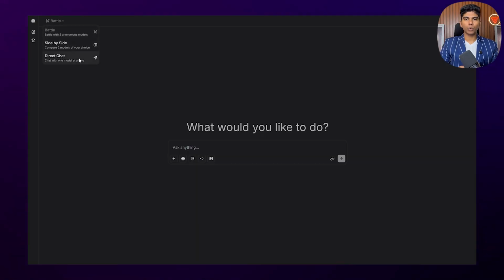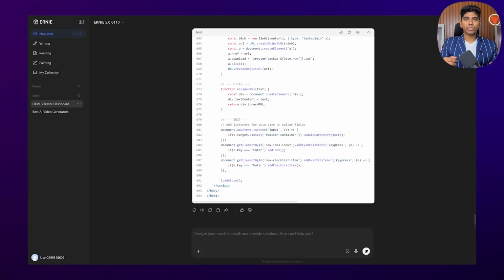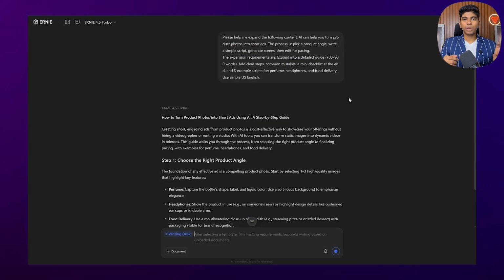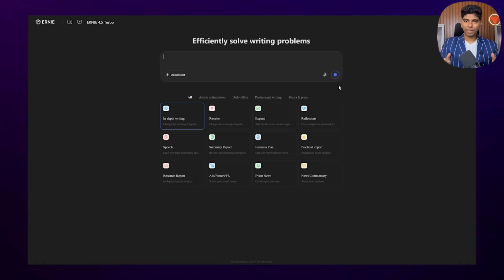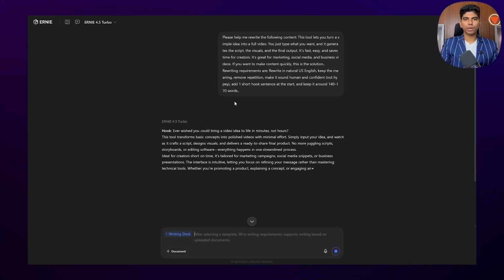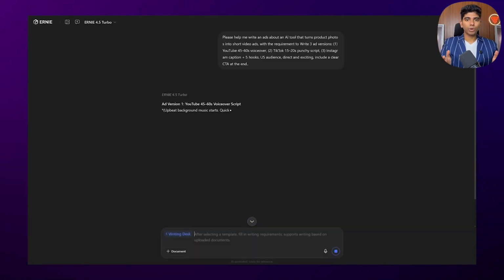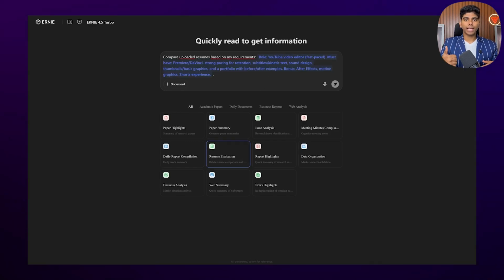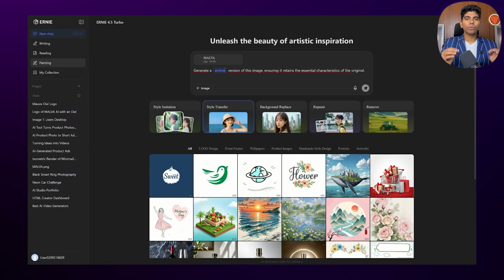Ernie 5.0 Is FREE & Unlimited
Forget tab-hopping and prompt-hoarding.

In this video I’ll show you how to use Ernie 5.0 for FREE & (currently) unlimited chat — no install, plus a built-in template library (40+ templates) that turns messy ideas into clean outputs in seconds. I’ll also show the no-code trick to generate small apps/websites by simply copying the HTML into a file and opening it in your browser.

You’ll learn:

-How to access Ernie 5.0 for free (2 ways)
-How to use a template system for writing, rewriting, expanding, marketing, document analysis, and more
-How to generate and edit images (plus tips to iterate more efficiently)
-A simple “prompt → copy → paste → run” workflow for HTML apps/sites

📄 FREE PDF INCLUDED
It contains the direct links + the most important templates mentioned in the video so you can keep everything organized.

-This video is educational. Availability, “free/unlimited” access, and features may change at any time depending on the platform’s policies.
-Don’t upload sensitive personal data or confidential documents.
-AI can hallucinate or make mistakes — verify anything important (legal/medical/financial).